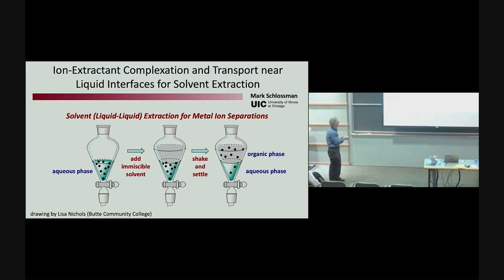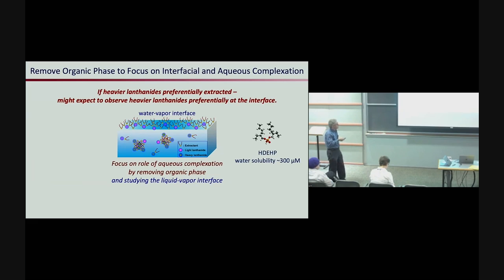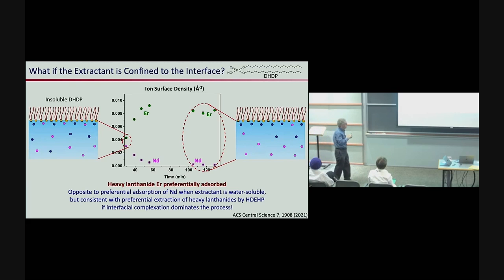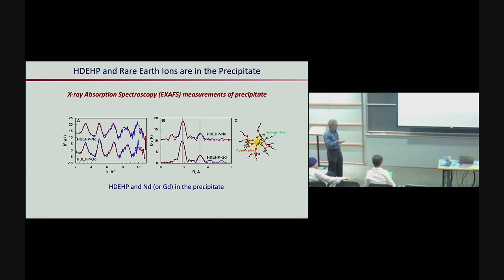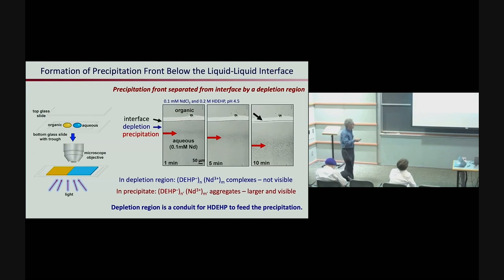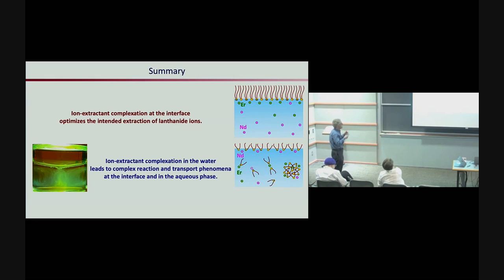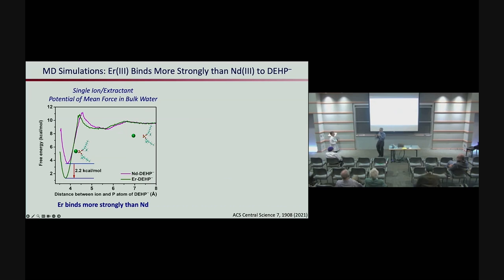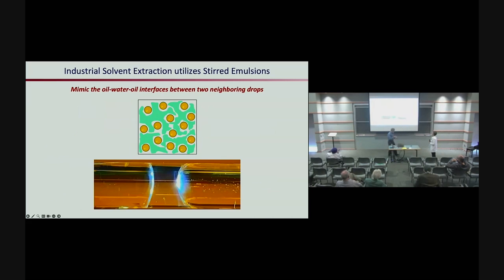Ion-extractant complexation and transport near liquid-liquid interfaces... ▸ Mark Schlossman (UIC)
Full title: Ion-extractant complexation and transport near liquid-liquid interfaces in solvent extraction processes